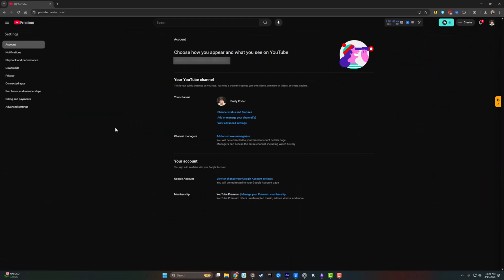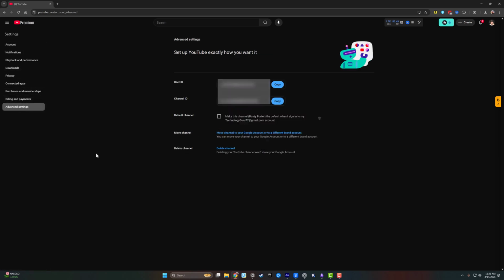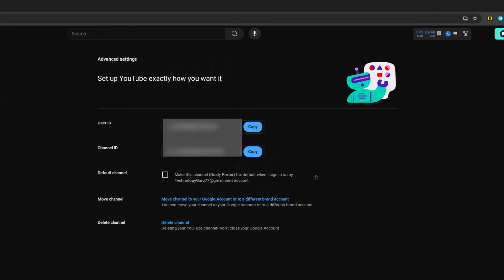How To Find Your YouTube Channel ID - Full Guide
Struggling to find your YouTube Channel ID? You're not alone! In this quick guide, I'll show you exactly how to locate your Channel ID in just a few easy steps. Whether you're connecting to third-party services or managing your channel analytics, this video has you covered!

My YouTube Film Gear:
🎤 Audio Interface

🎤  My Weekly Creator Podcast:

00:00 Introduction to YouTube Channel ID
00:08 Navigating to Your YouTube Channel Settings
00:32 Finding Your Channel ID in Advanced Settings
00:54 Alternative Method to Find Your Channel ID
01:08 Conclusion and Next Steps